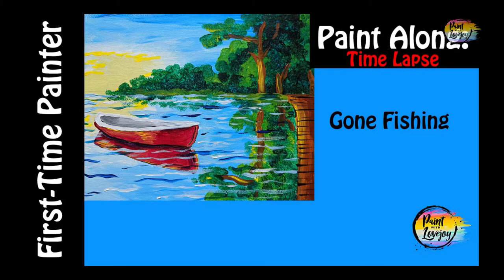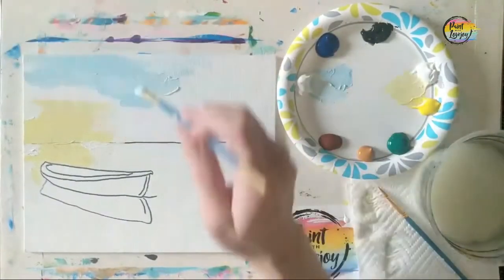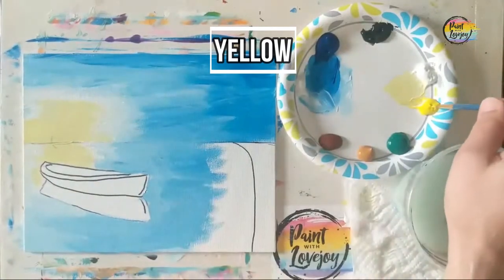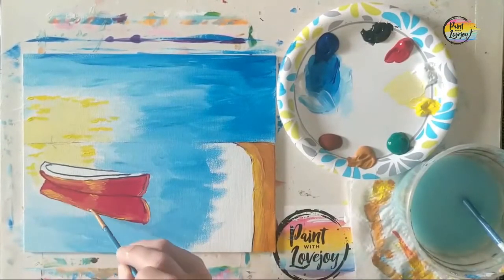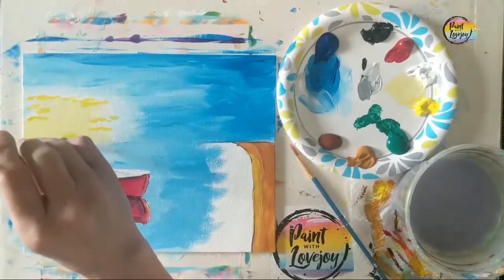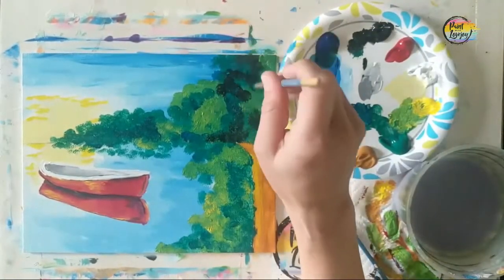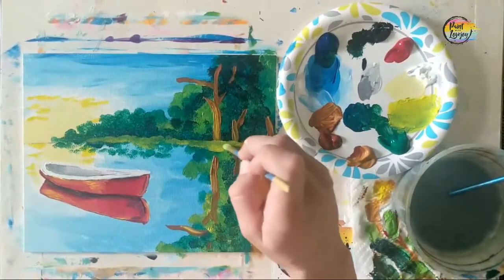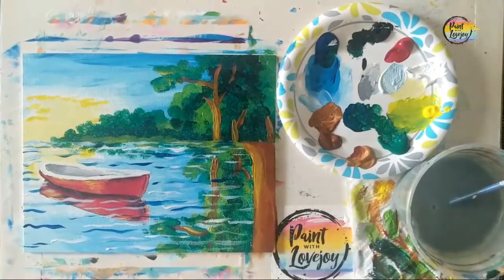Gone Fishing, Easy reflection painting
Painting for First-time  painter: Gone Fishing (time-lapsed)

Want the full-length version
or find it on my youtube -  Live Demos from the summer of 2020

 White  - Yellow - Green - Red - Orange - Blue  -  Black  - Raw Sienna

Traceable
Purchase individually:

or
Art Hack - Make your own graphite transfer

Mail: Lovejoy Creations
3555 Rosecrans St
ste 114-102